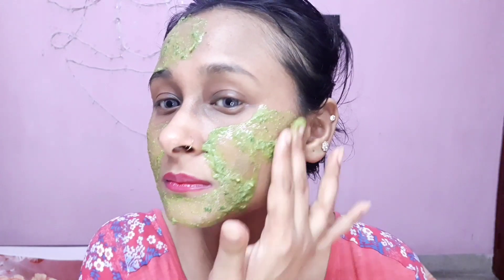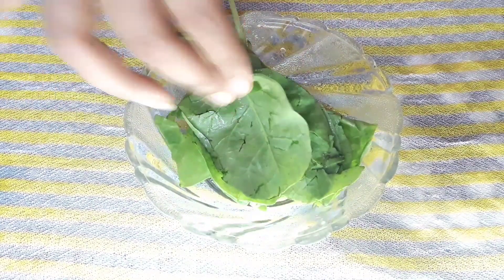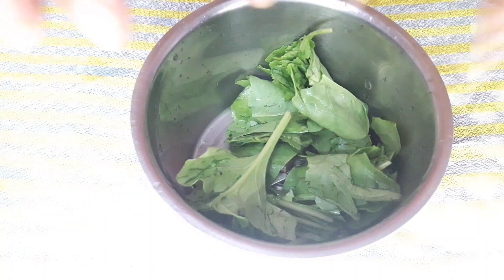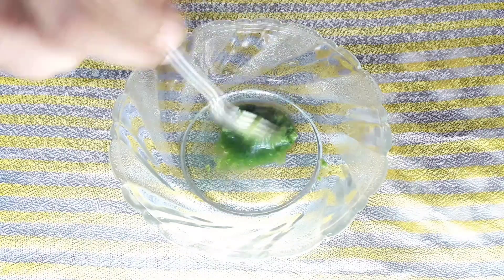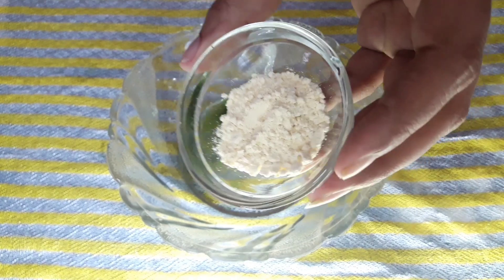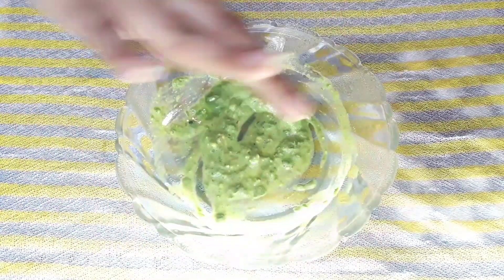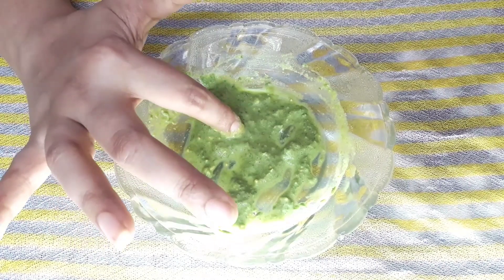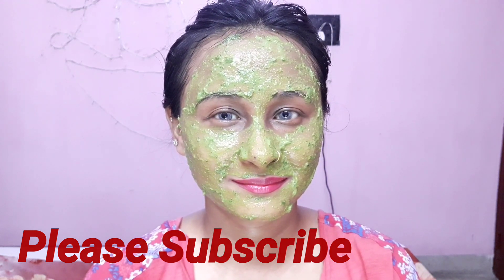Palak Face Pack | Vegetable Face Pack | Bridal Face Pack | Ishika Dhataria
Hi my Lovely Ishqfam 😘. Happy Today 😊

So in today's video I'll be Sharing this amazing palak face pack specially for brides. This will instantly brightens up your face. palak is very gud for our hair and skin. and I hope you like this video. and please do try this DIY at home...

❤P.S. : Thanks for subscribing to my Channel , if you have and sticking with me. So I Sincerely thanks all of you my lovely SUBSCRIBER and also my VIEWERS for choosing to click on my videos ❤. Really appreciate !

XOXO💋

Ishika 😘